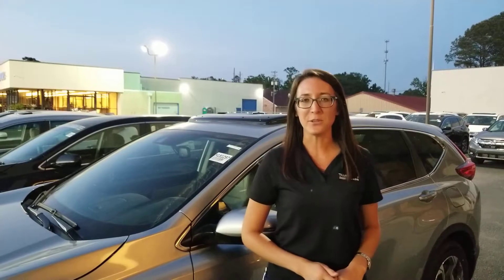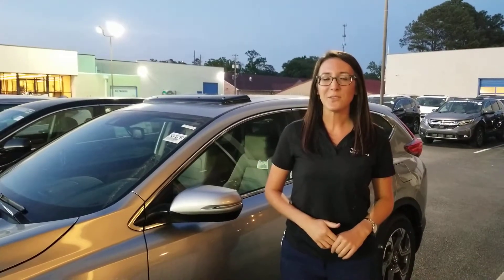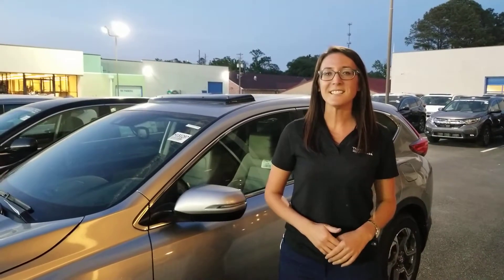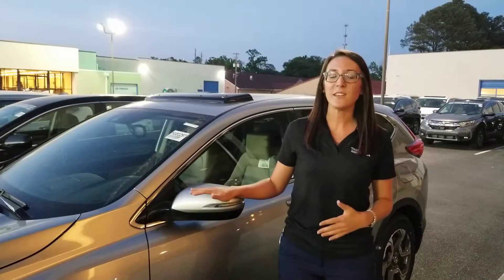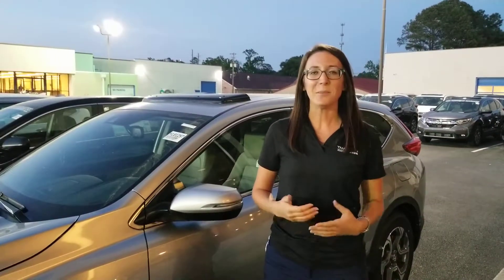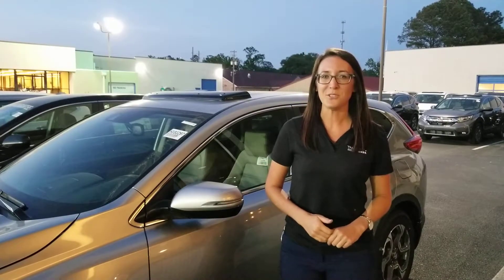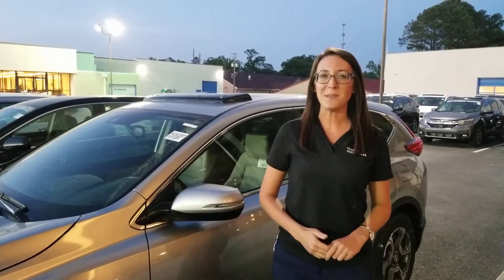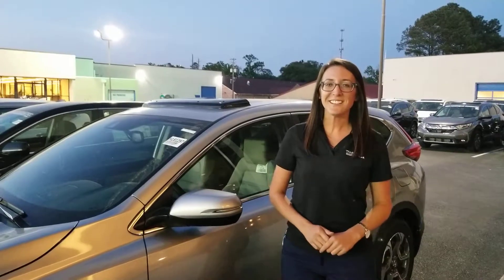2018 Honda CR-V for Andy from Erika Stephens at Tameron Honda